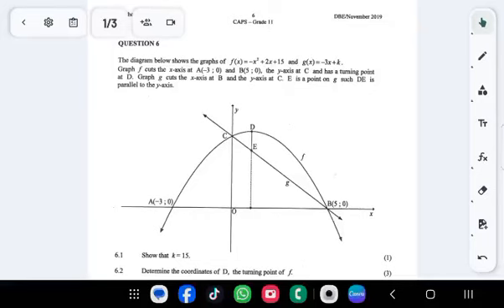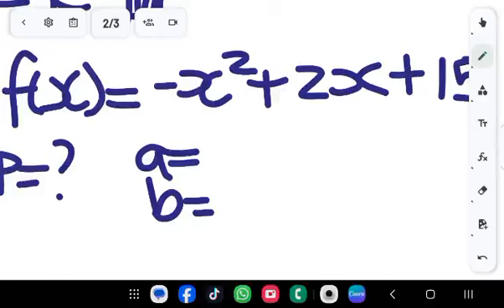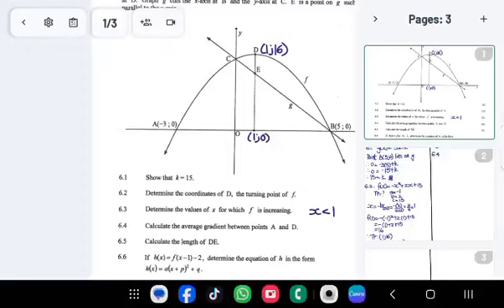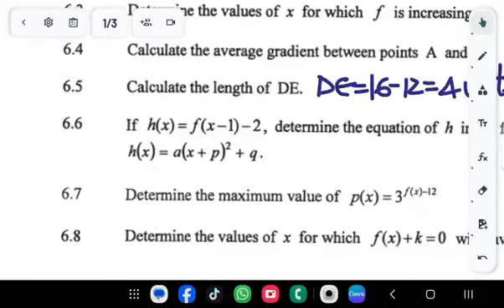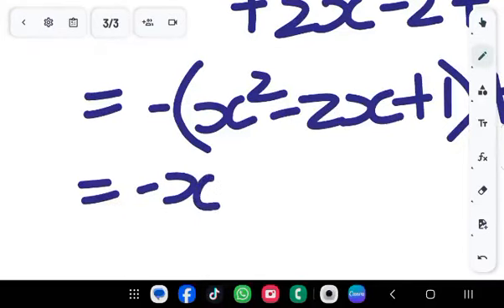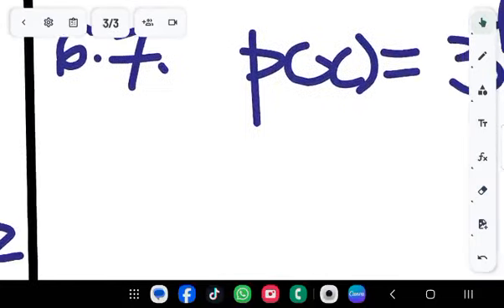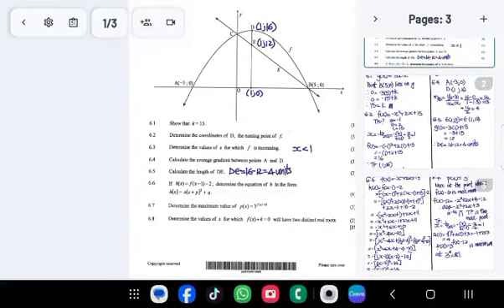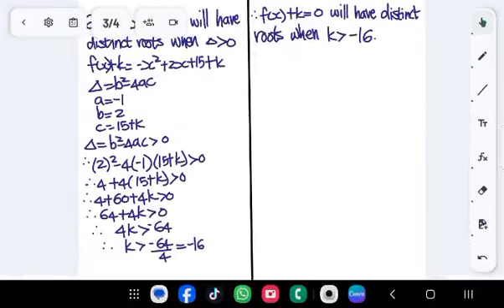MATHEMATICS GRADE 11: THE PARABOLA AND THE STRAIGHT LINE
00:00 INTRODUCTION

00:24 The Question

00:29 Question 6.1
           Show that k=15.

02:55 Question 6.2
           Find the coordinates of the Turning Point of the Parabola of the form:

05:50 Question 6.3
           Determine the values of X for which f(x), the Parabola, is increasing.

07:52 Question 6.4
            Calculate the average gradient between point A and D.

09:40 Question 6.5
            Calculate the length of DE

11:43 Question 6.6
           Determine the equation of h(x) in the form: h(x)= a(x+p)^2 + q